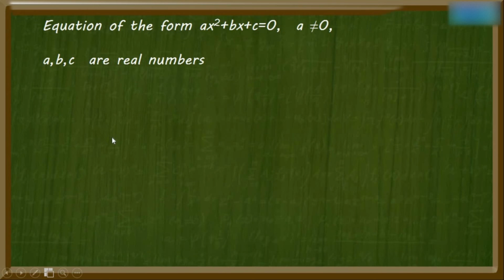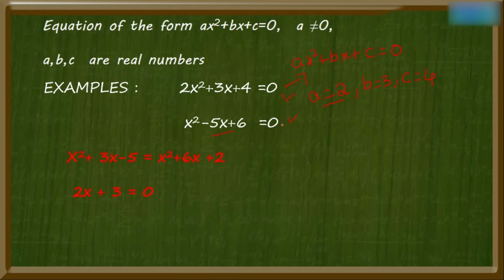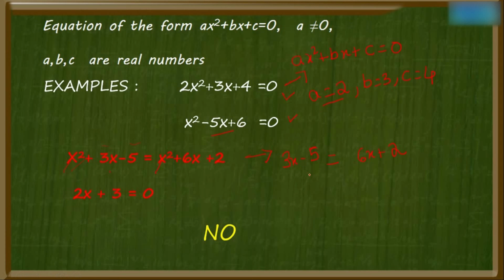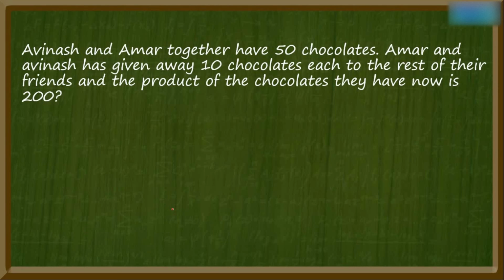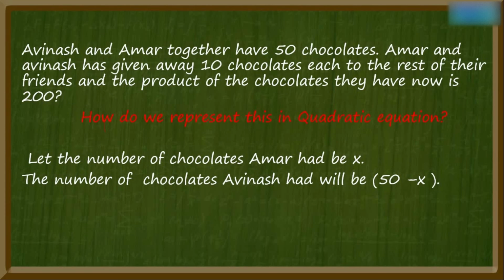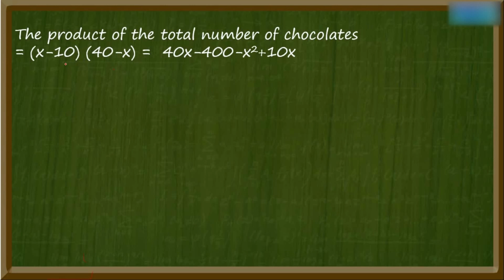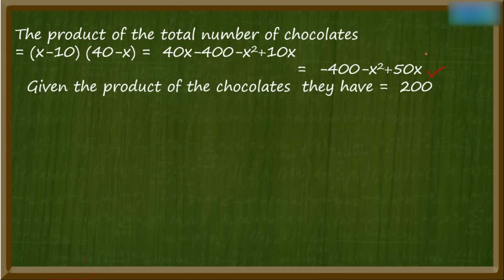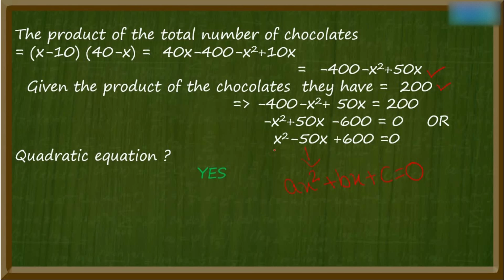BASICS OF QUADRATIC EQUATION | QUADRATIC EQUATION PART 1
In this session, we have discussed the basics of a quadratic equation with an example.